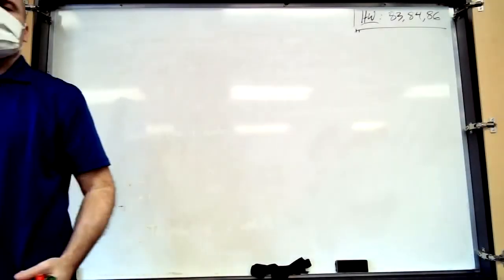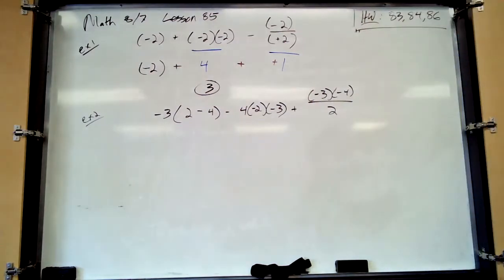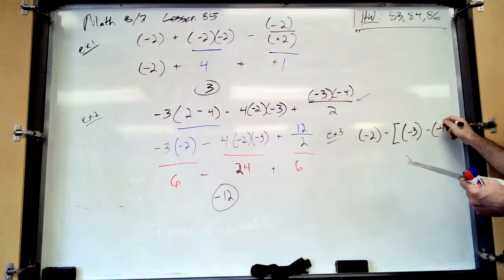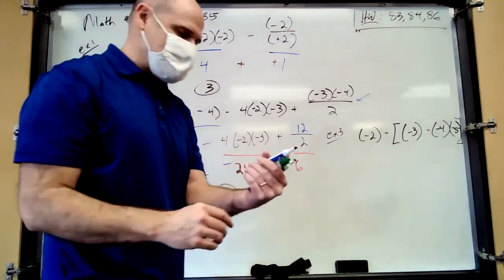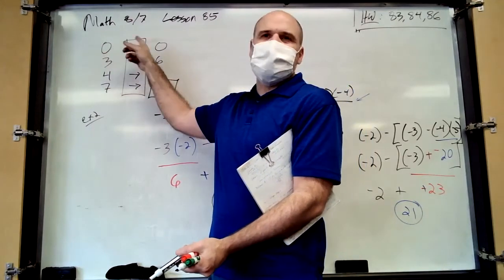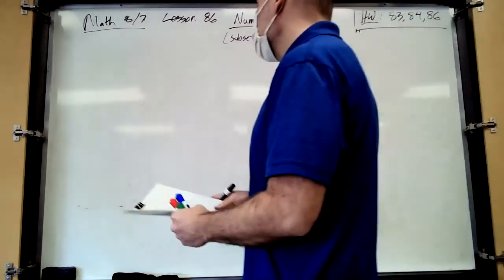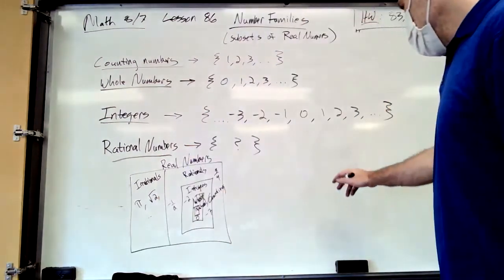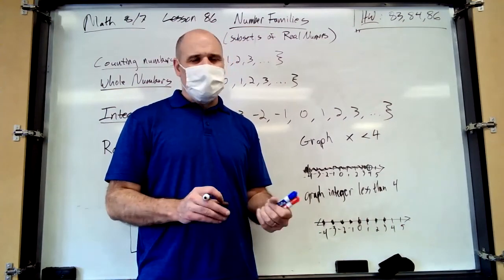Saxon Math 87 Lessons 85 and 86 - Order of Operations with Signed Numbers, Number Families, Function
Objective: Order of Operations with Signed Numbers, Number Families, Functions